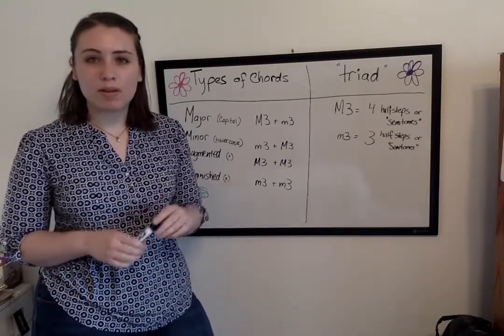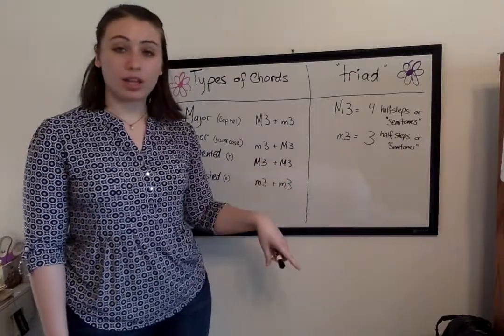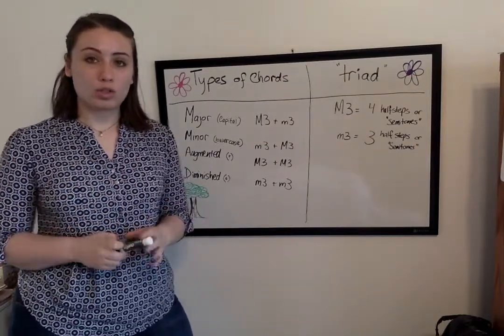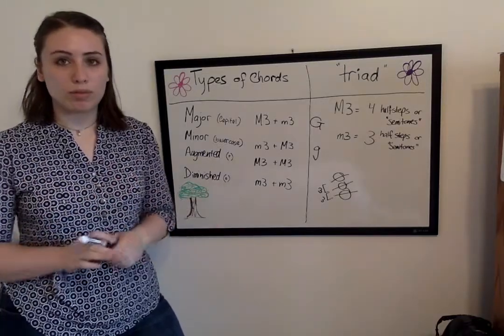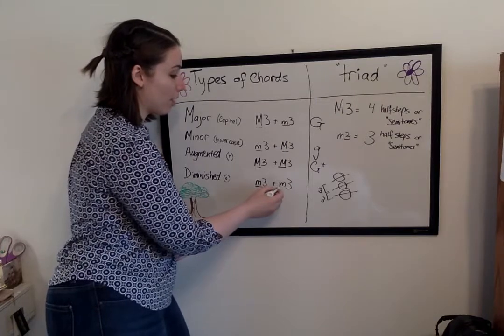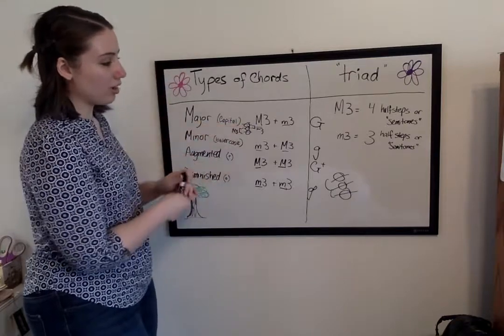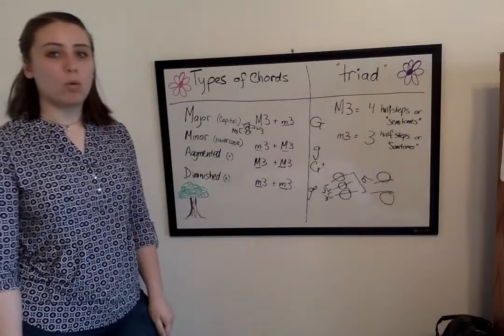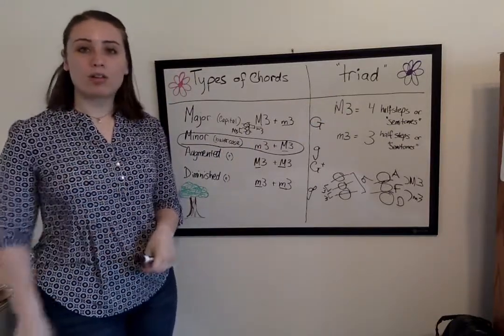Types of Chords (advanced theory)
Here is the first of my advanced theory videos. There will be more to follow with other aspects that play into this. But it is most important to remember that a Major triad has a M3 on the bottom and a m3 on the top; a minor triad has a m3 on the bottom and a M3 on the top; an augmented triad has a M3 and a M3; and a diminished triad has a m3 and a m3.

M3 = 4 halfsteps or semitones (same thing)
m3 = 3 halfsteps/semitones